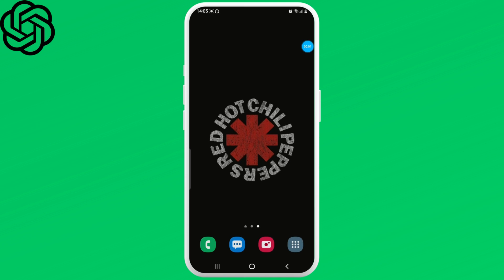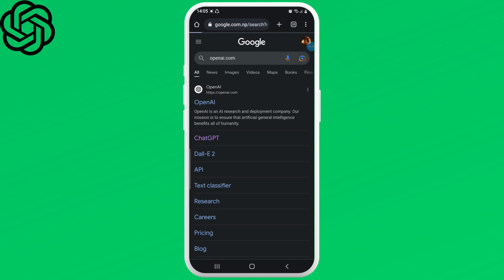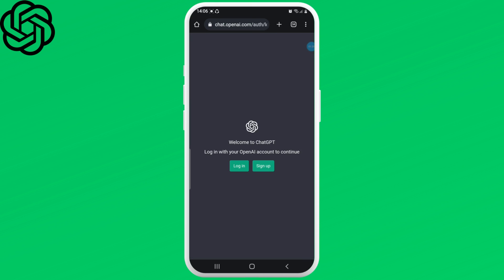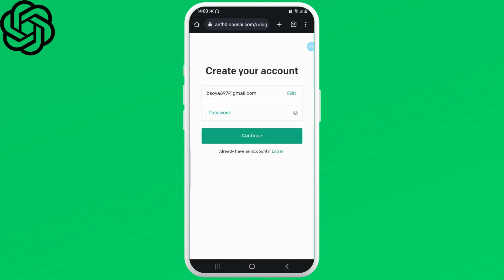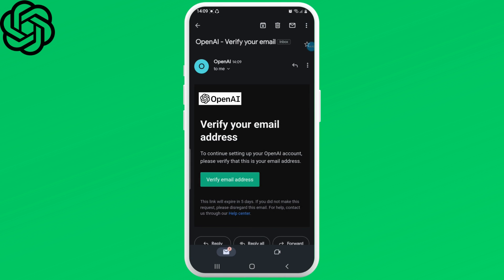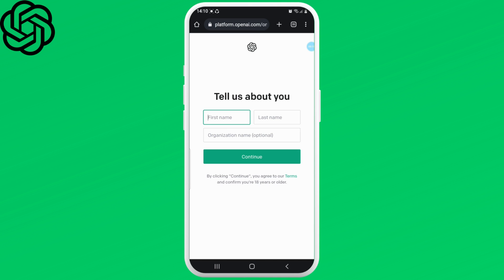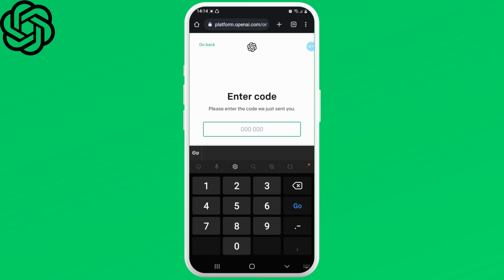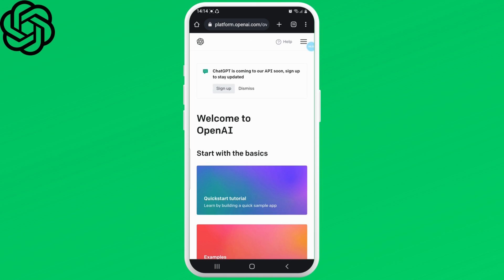Getting Started With ChatGPT- 4: How To Sign Up For OpenAI Chat GPT 4 | Make ChatGPT 4 Account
Getting Started With ChatGPT- 4: How To Sign Up OpenAI Chat GPT 4 | Make ChatGPT 4 Account

Welcome to this tutorial on "How to Sign Up OpenAI Chat GPT 4". OpenAI Chat GPT is a powerful language model that can be used for a wide range of applications, from natural language processing to chatbot development. Signing up for OpenAI Chat GPT is a simple process, but if you're new to the platform, you might not know where to start.

In this video, we'll guide you through the process of signing up for OpenAI Chat GPT. We'll walk you through the steps to create an account and get started with this powerful language model.

We'll cover the following topics in this tutorial:

How to sign up for OpenAI Chat GPT 4
How to create Chat GPT 4 account and access the platform
How to start using OpenAI Chat GPT 4 for your projects

We'll provide you with tips and tricks to help you get started with OpenAI Chat GPT and make the most of its features. We'll also share some best practices to ensure your privacy and security when using the platform.

This tutorial is suitable for all levels of users, whether you're a beginner or an advanced user. So, if you're looking to sign up for OpenAI Chat GPT 4, join us for this tutorial and let's get started!

Timestamps:
00:05 How To Sign Up For ChatGPT 4
00:10 Open Open Ai Official Website
00:15 Sign Up For ChatGPT 4